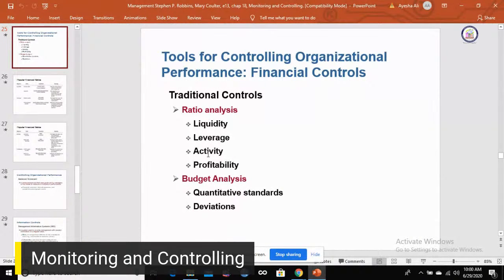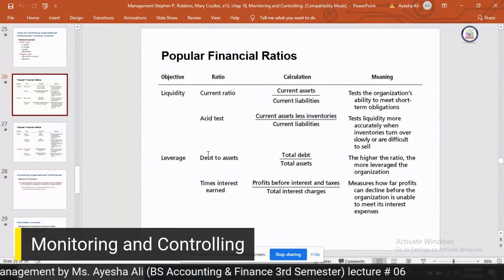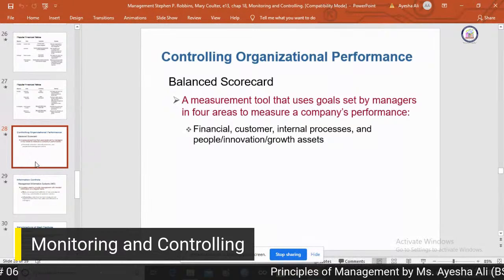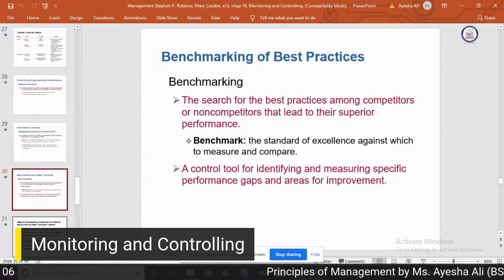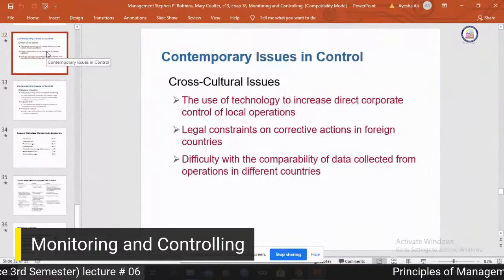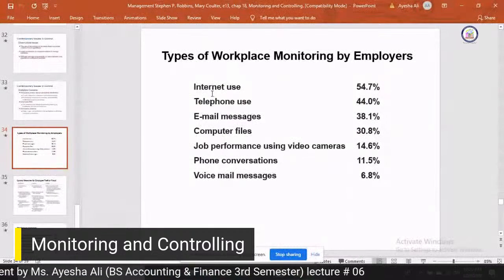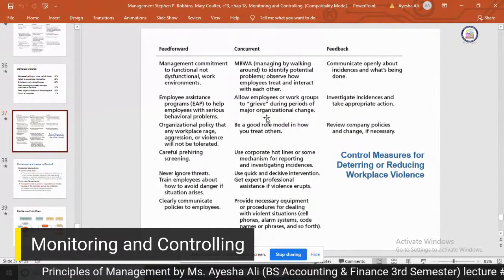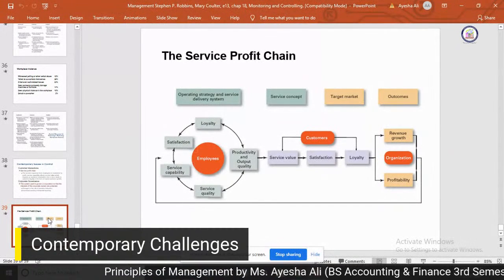Principles of Management by Ms. Ayesha Ali